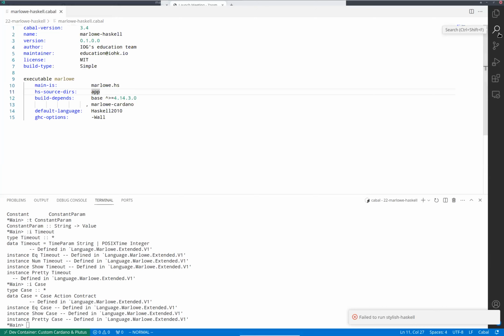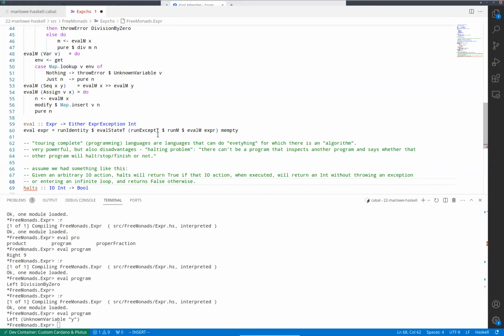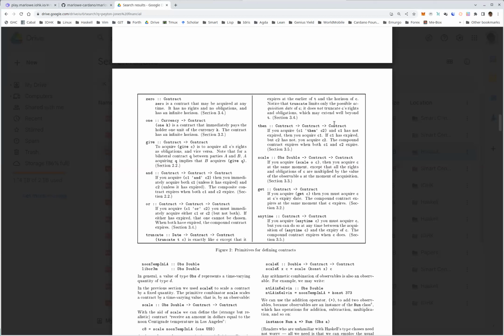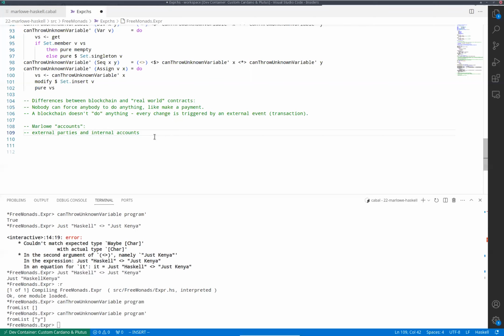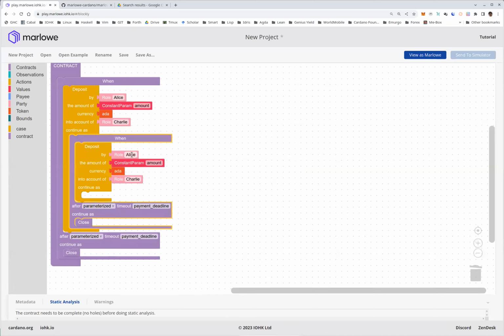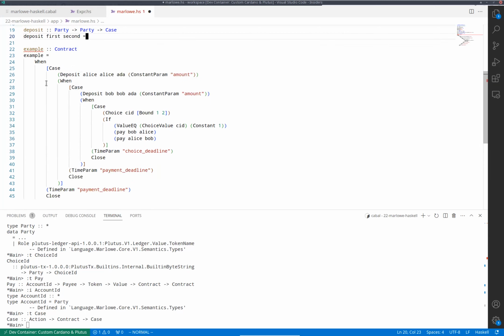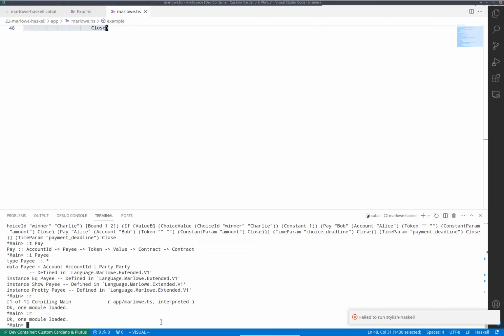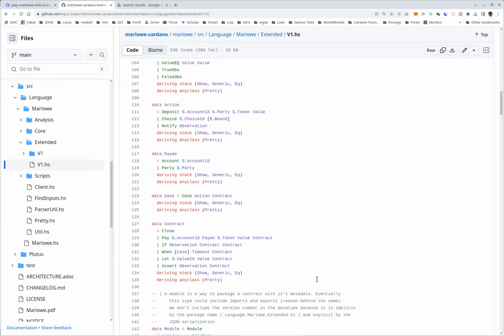Day 20 - 2nd October 2023 : 3:00pm-7:00pm EAT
Introduction to Marlowe-Financial smart contracts on Cardano